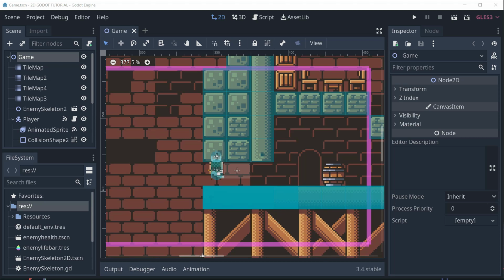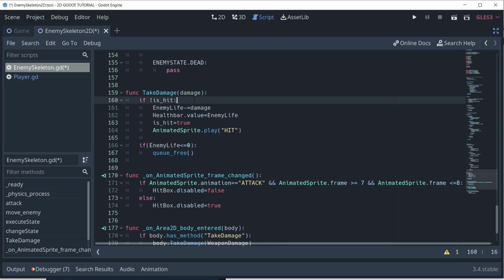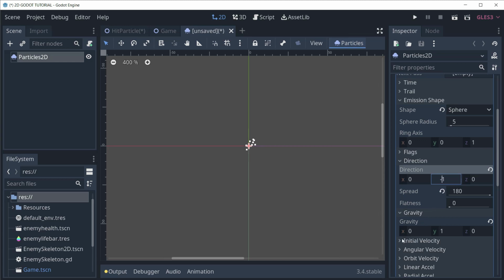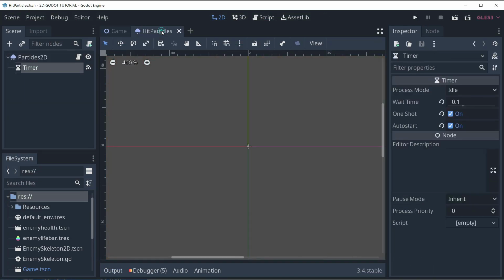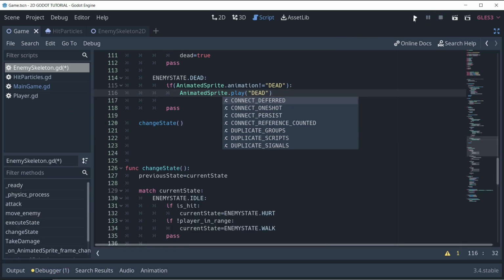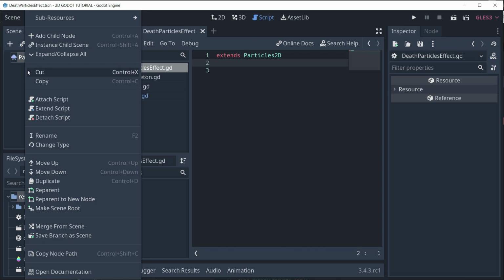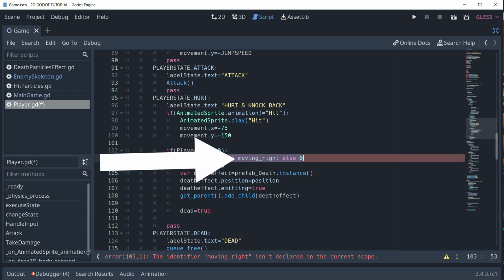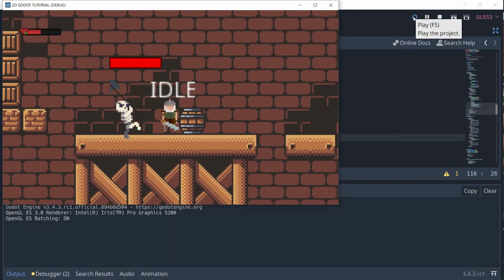GODOT Engine TUTORIAL #5: Make Your First 2D PLATFORMER GAME with GODOT: GAME FEEL & JUICE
GODOT Engine TUTORIAL #05:   Make Your First 2D PLATFORMER GAME with GODOT:  implementing GAME FEEL & JUICE

In this video, we will continue with the same 2D Platformer example that we have been developing in different game engines.

We will be adding some effects to improve the game visuals. First by adding some Sound FX and some music score. Then, we will be adding damage and death effects based on particles systems, which should teach us how to use them in games.

To make it easier to understand the main difference between the different engines that we are covering, we have thought of implementing the same game with the resources.

Since in G Develop we have already started to put the foundations on a new platformer for the Melee tutorials, we have decided to use it too in Construct.

There so, In this tutorial, we will import all the assets for the level, player, and enemies, we will create a first draft level, and implement a basic movement that will allow us to control our player character.

Timestamps
00:00 Introduction
00:42 Adding Sound Effects & Music
10:27 Adding Particles
17:50 Coding in the Particles
23:59 Enemy Death Animation
28:14 Characters death Explosion effect

SOUND & MUSIC
Swoosh Sword

Music

Godot is a 2D and 3D, cross-platform, free and open-source game engine released under the MIT license. It was initially developed by Argentinians Juan Linietsky and Ariel Manzu for several companies in Latin America prior to its public release. The development environment runs on multiple operating systems including Linux, BSDs, macOS, and Microsoft Windows. Godot can create games targeting PC, mobile, and web platforms.(Source: Wikipedia)